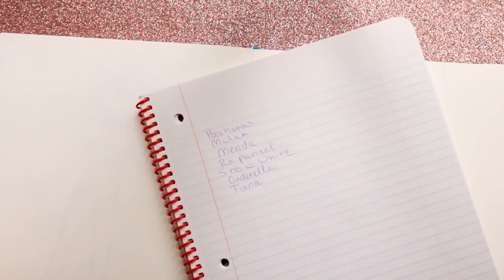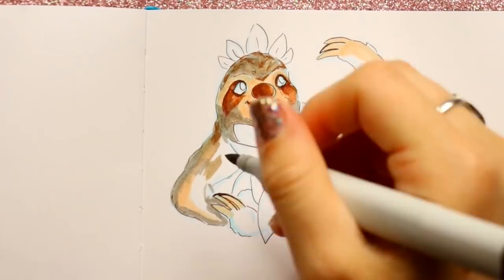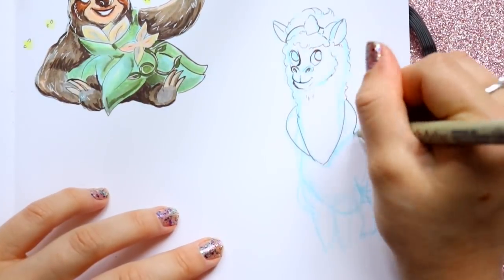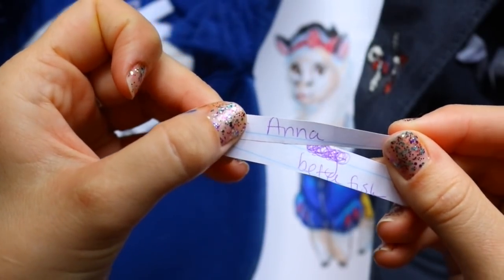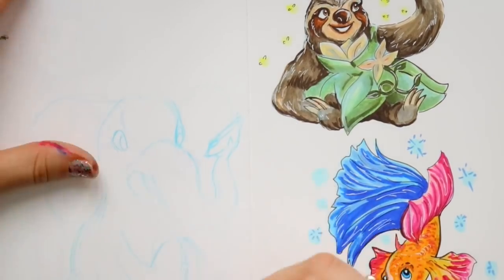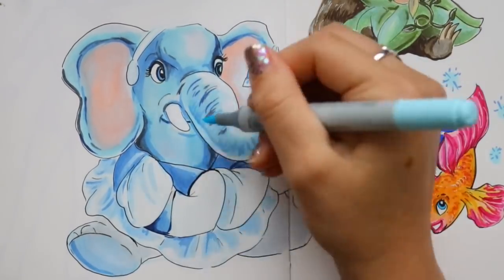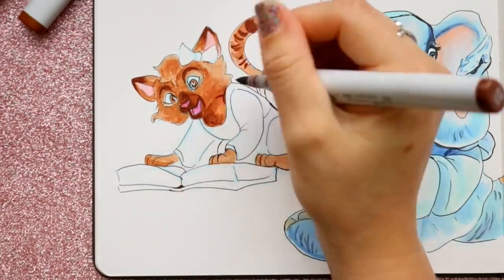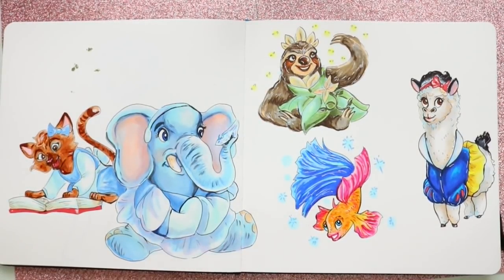Drawing DISNEY PRINCESSES as ANIMALS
Last year I made a video about transforming the "Sing" characters from animals into humnas. So for today's video, I thought it would be fiun to draw five Disney Princesses as five random animals!

So I picked five random animals and five random princesses them drew the Disney Princesses as how I would percieve them if they were this certain animal. It's a fun doodle challenge! I hope you all find it just as hilarious as I did!